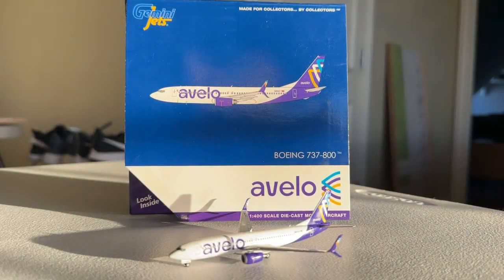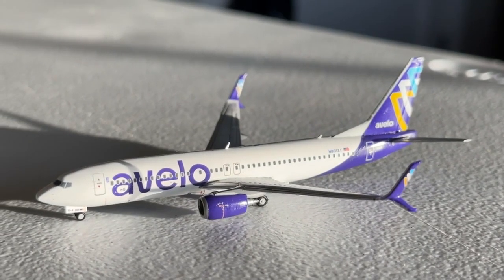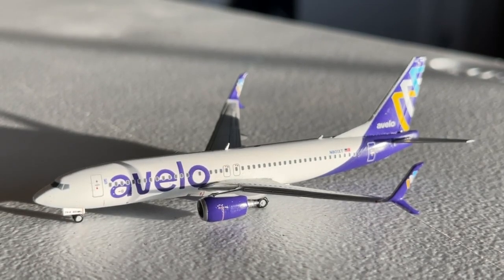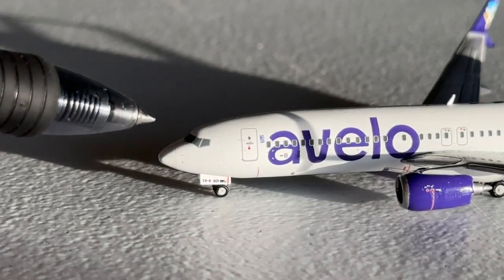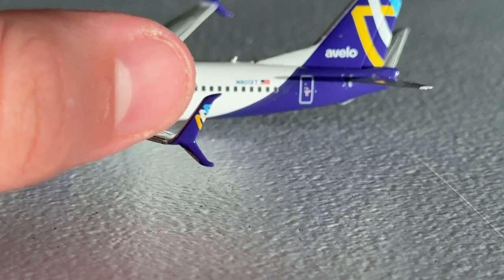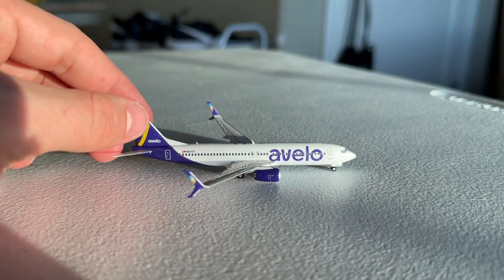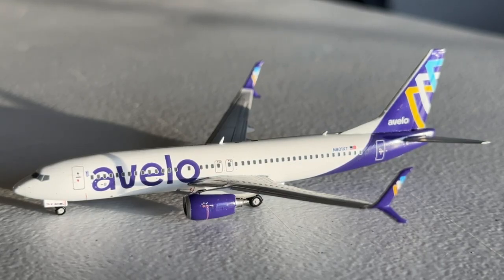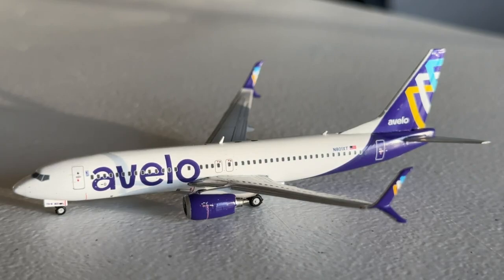GeminiJets 1:400 Avelo Airlines Boeing 737-800! | Model Reviews #39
► Welcome back guys, today we have an epic model review of the GeminiJets 1:400 Avelo Airlines Boeing 737-800! This is an incredible aircraft, and shines in any collection! I hope you guys enjoy!